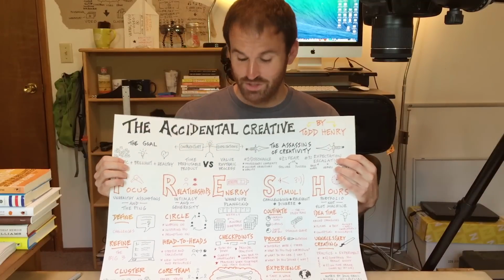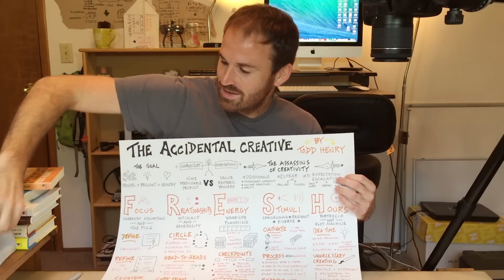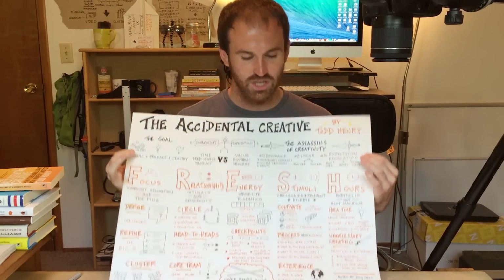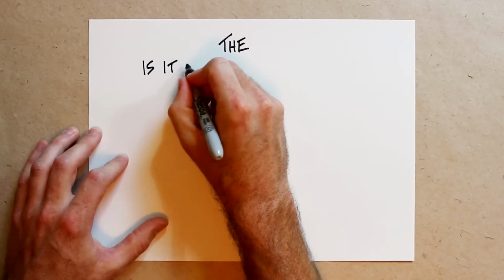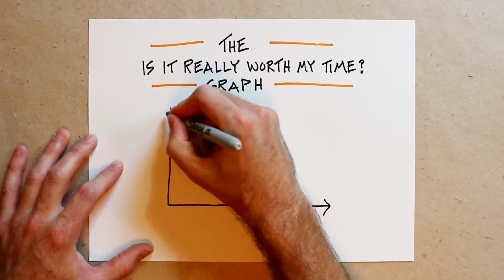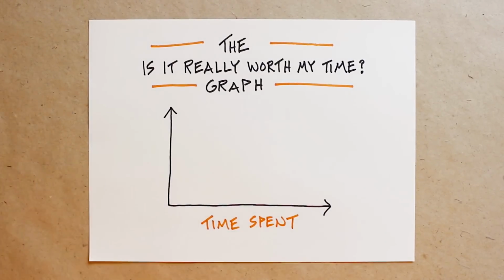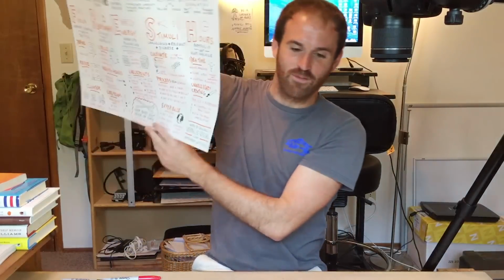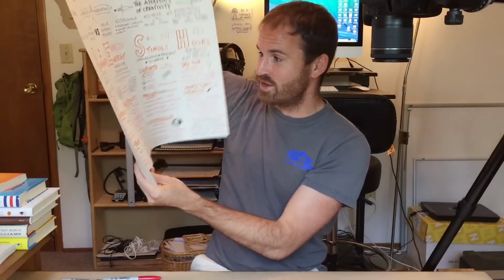Is sketchnoting really worth my time?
My take on the relative benefits of different forms of note-taking.

** Resources **